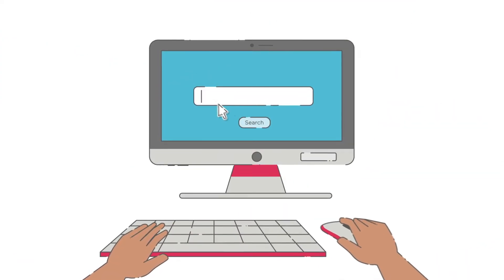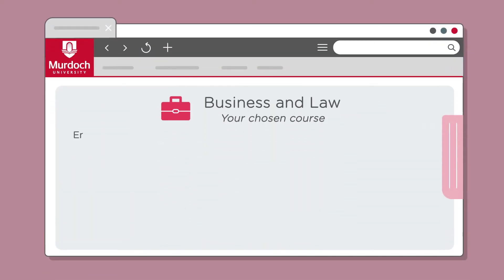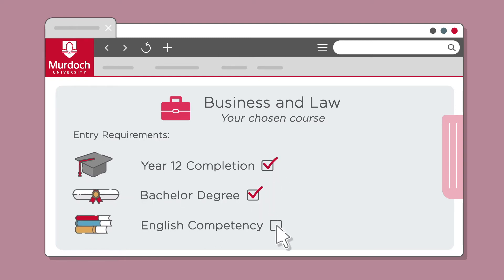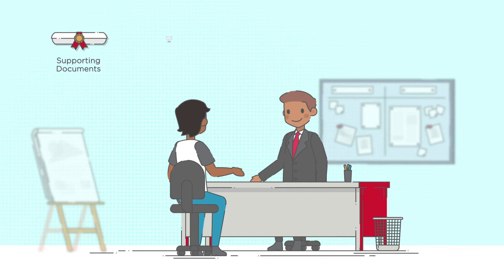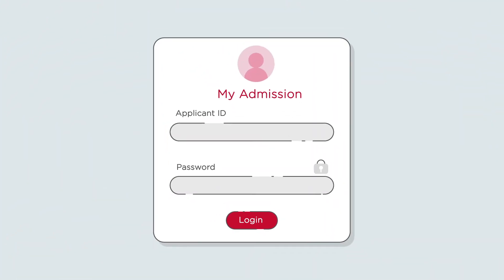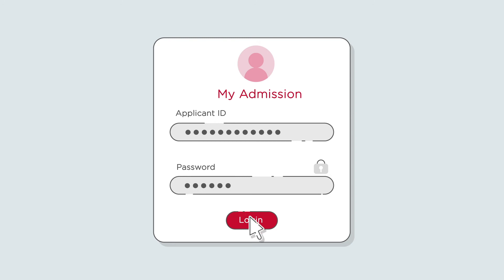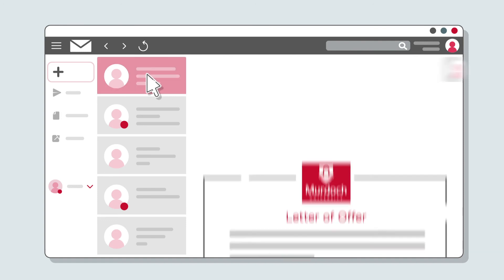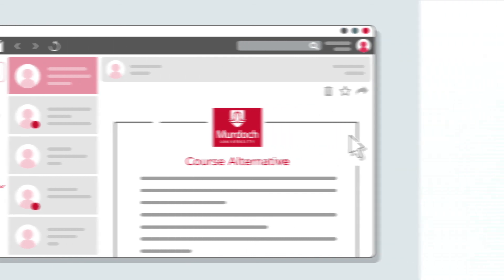How to apply to Murdoch University as an International Student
Are you ready to launch you career with a Murdoch University degree? Applying to study at Murdoch is easy and only takes 5 simple steps.